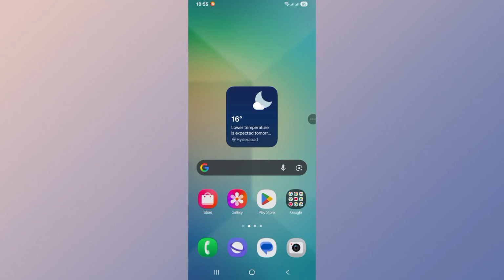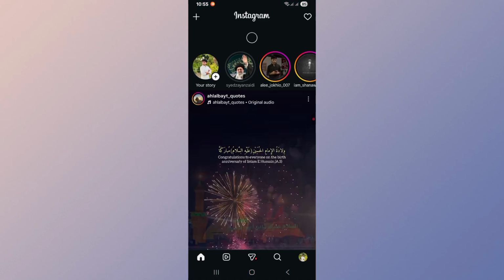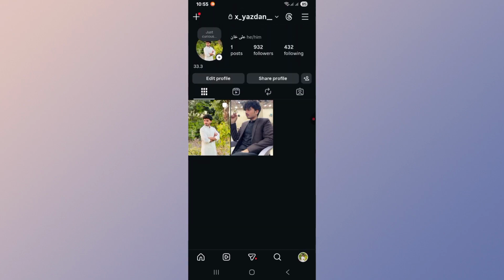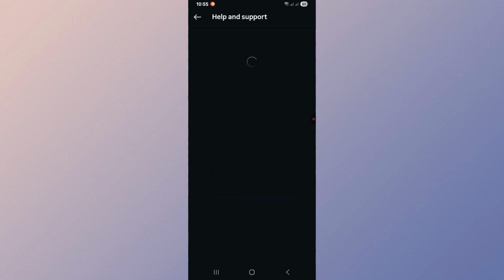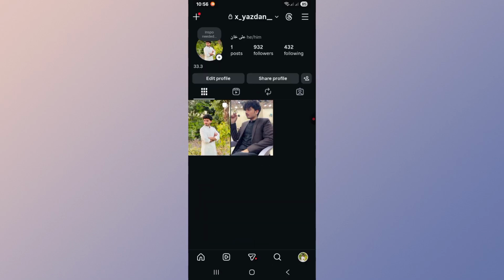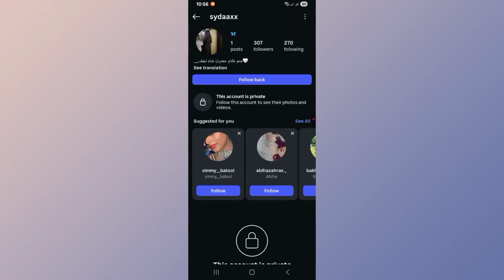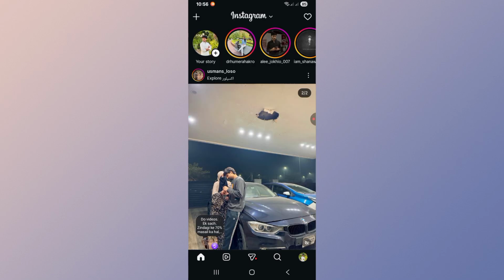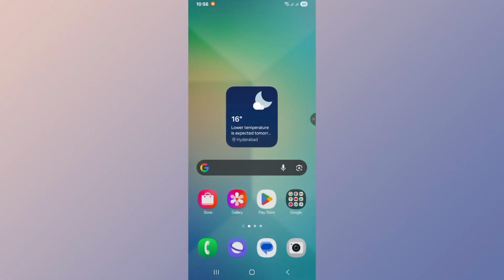How to Unblock Yourself on Instagram If Someone Has Blocked You (2025) | Working Guide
In this video, we’ll provide a working guide on how to unblock yourself on Instagram if someone has blocked you in 2025. If you’re looking to reconnect with someone but find that they’ve restricted your access, this step-by-step tutorial will share effective strategies to navigate the situation.

We’ll start by explaining what it means to be blocked on Instagram and the impact it has on your ability to interact with that account. Understanding these dynamics will help you plan your next steps.

Next, we’ll discuss potential methods to communicate with the person who has blocked you, including using mutual friends or alternative platforms to initiate contact.

Additionally, we’ll share best practices for approaching the situation respectfully, ensuring that any outreach is considerate and appropriate.

Join us to learn how to manage your connections on Instagram thoughtfully!